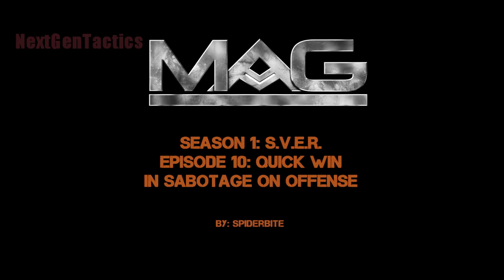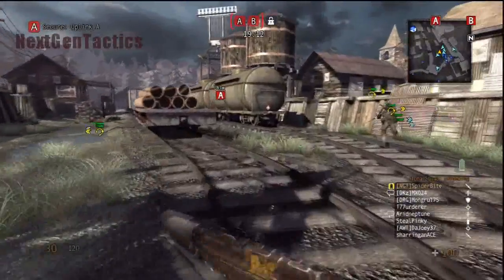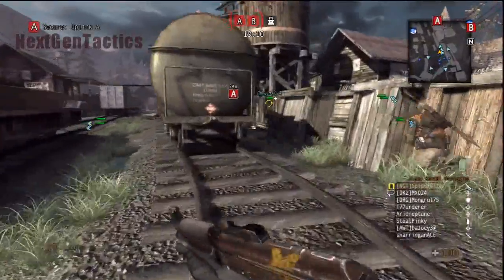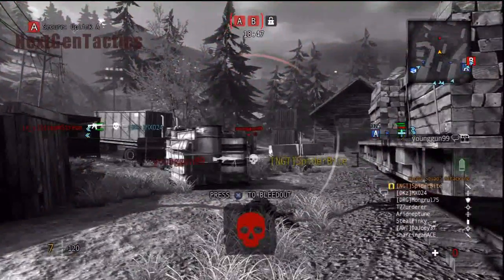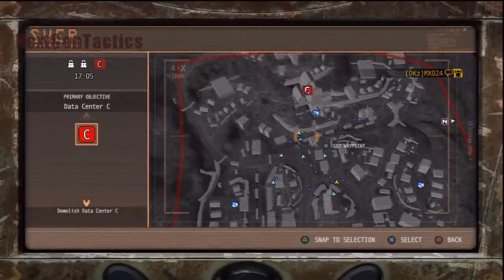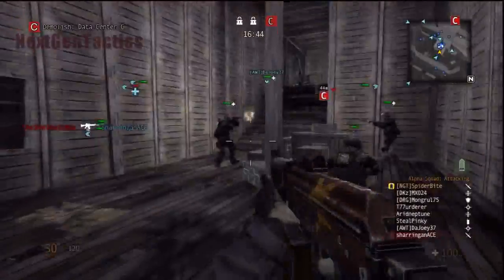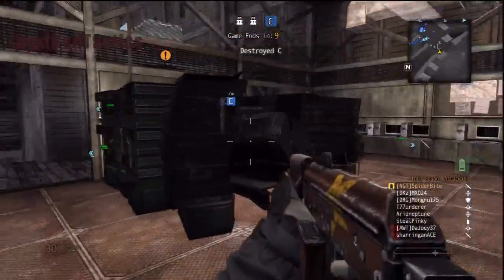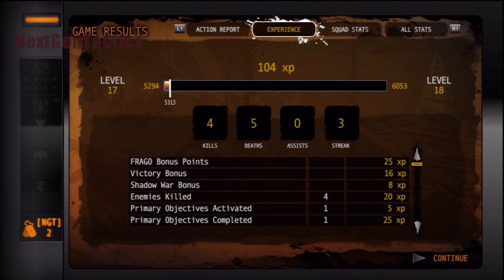MAG: S1E10 Quick Win in Sabotage on Offense in HD